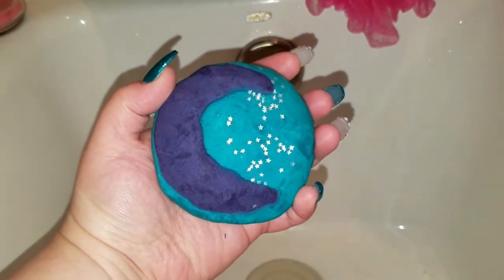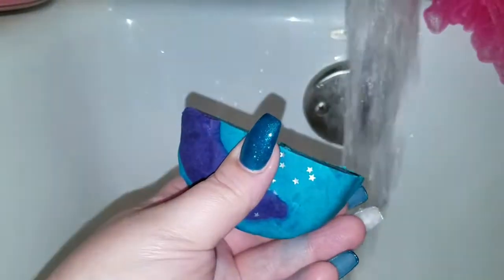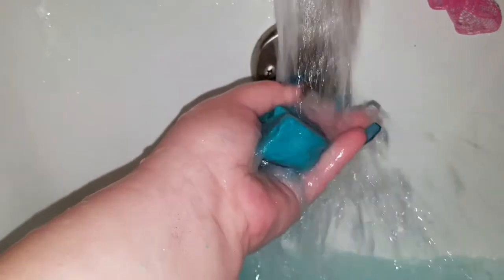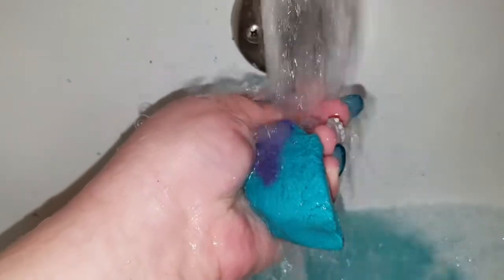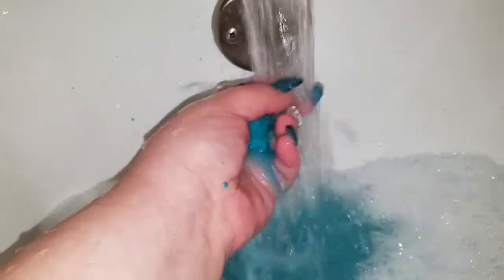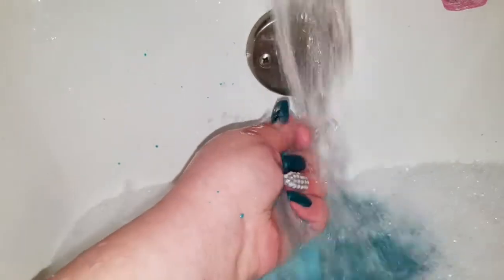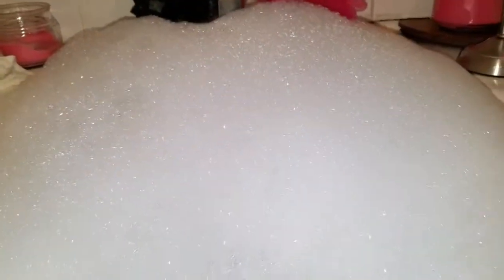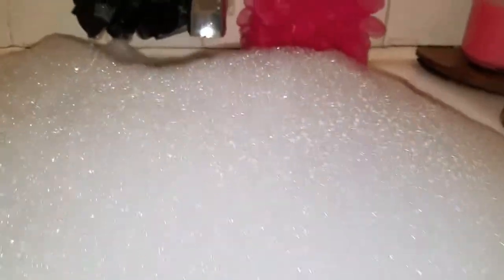Good night moon bubble bar demo by bomb diggy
Good night moon bubble bar

With this bubble bath you only need the smallest amount to get a full tub of huge Hollywood bubbles i love bomb diggy